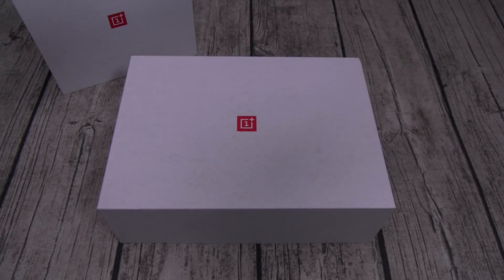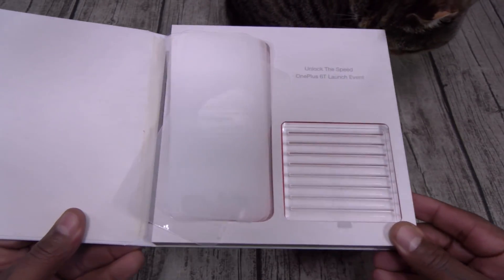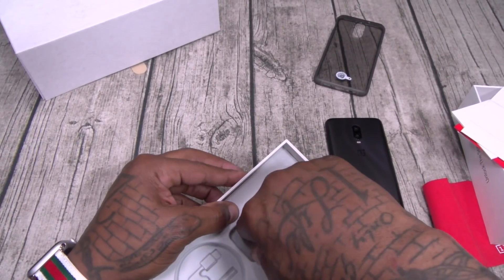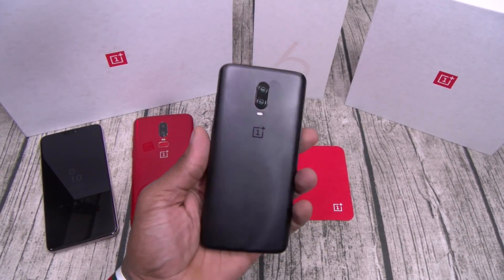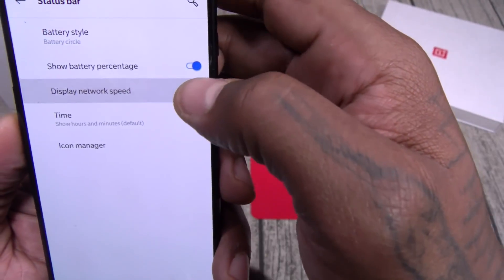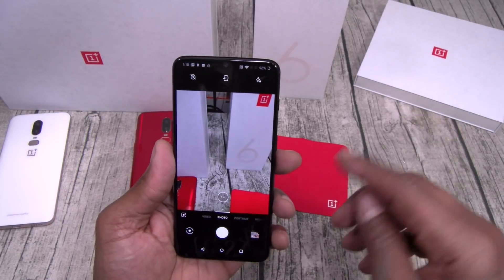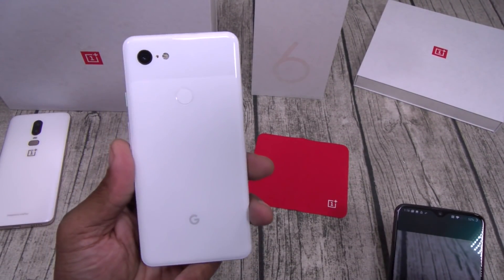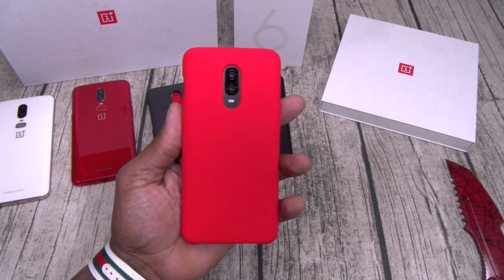OnePlus 6T - Unboxing And First Impressions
*** One correction - NO EXPANDABLE MEMORY (I'm also doing the Mate 20 today, got confused) ***